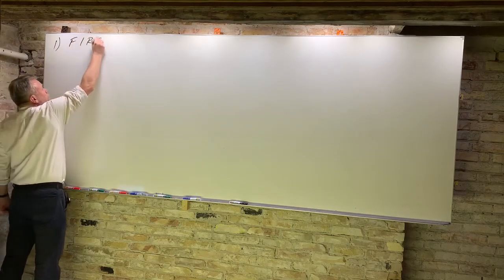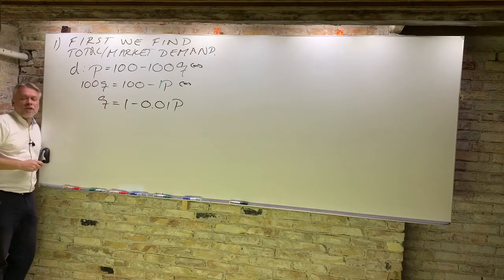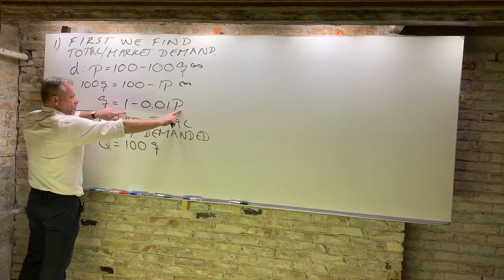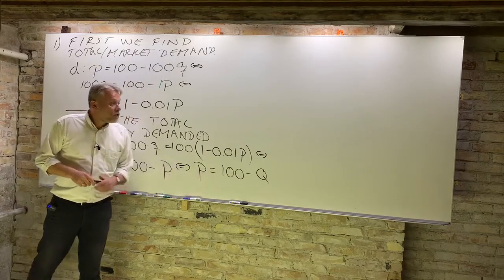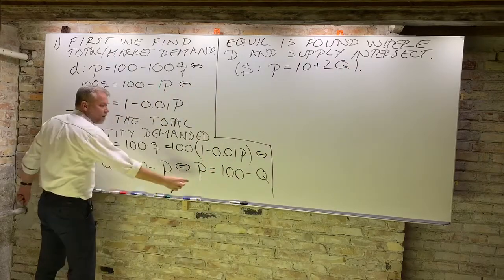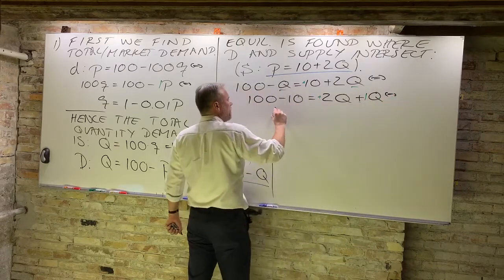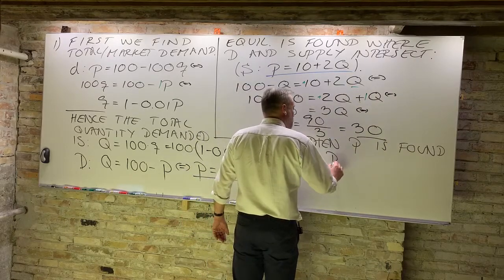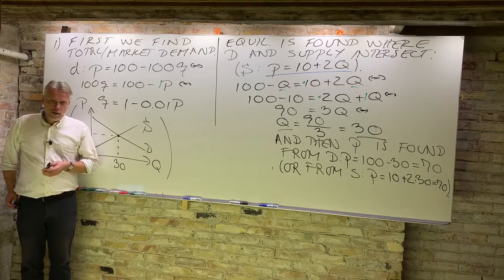Question 1 - Online ASPIRI course in Microeconomics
Are you a BSc student at CBS?

Here is your opportunity to get a preview of an ASPIRI online course in Microeconomics!
In the next couple of videos your teacher Michael Andersen solves different exercises that are relevant for your exam.

*This video solves Question 1

Consider a market where 100 individual consumers each have an inverse demand curve given by (q is the quantity demanded by the individual consumer)

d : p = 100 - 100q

while total/market inverse supply is

S: p = 10 + 2Q

(Q is the total quantity supplied).

1. Find the equilibrium price and quantity.

2. Assume that a constant tax on each unit of the good, equal to t = 30, is levied on consumers.
Analyse how this affects the equilibrium.

3. Calculate the consumer and producer surplus before and after the imposition of the tax illustrate the efficiency loss. Explain the economic intuition for why the tax causes efficiency loss.